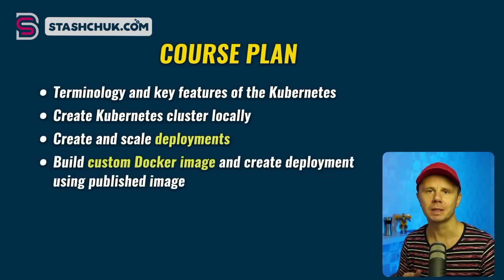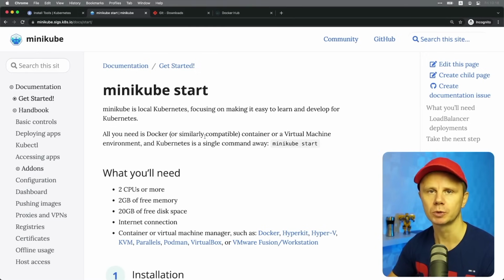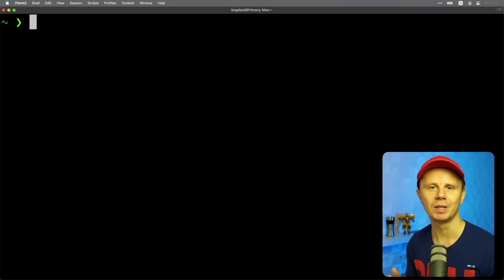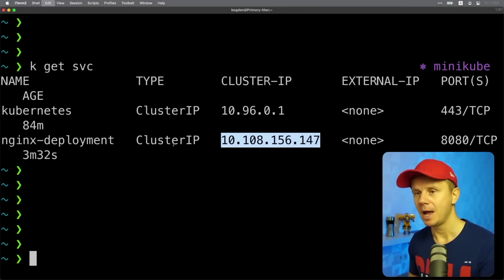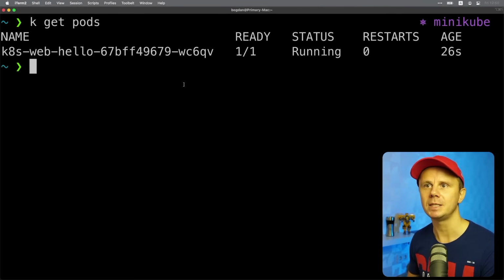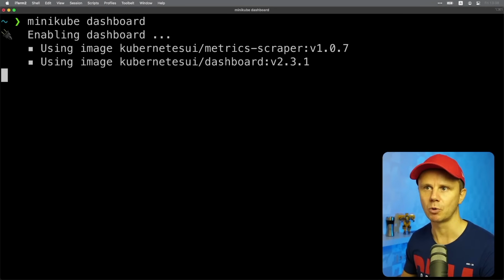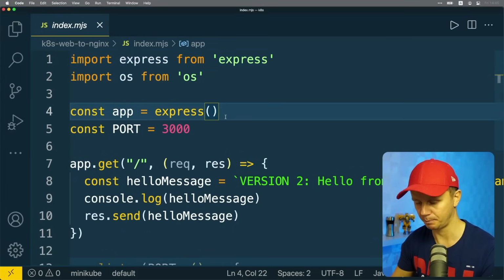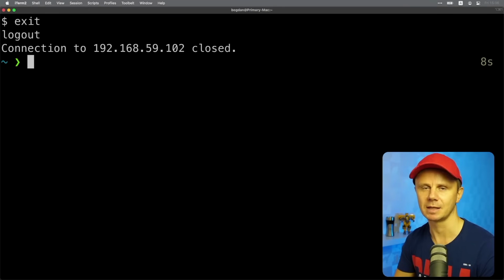Kubernetes Course - Full Beginners Tutorial (Containerize Your Apps!)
Learn how to use Kubernetes in this complete course. Kubernetes makes it possible to containerize applications and simplifies app deployment to production.

⭐️ Course Contents ⭐️
⌨️ (0:00:00) Kubernetes for Beginners Introduction
⌨️ (0:02:40) What is Kubernetes
⌨️ (0:06:46) What is Pod
⌨️ (0:08:22) Kubernetes Cluster and Nodes
⌨️ (0:10:40) Kubernetes Services
⌨️ (0:14:17) What is kubectl
⌨️ (0:17:23) Software required for this course
⌨️ (0:21:49) Installing kubectl
⌨️ (0:25:03) Installing Minikube
⌨️ (0:29:38) Cleating Kubernetes cluster using Minikube
⌨️ (0:33:50) Exploring the Kubernetes node
⌨️ (0:40:36) Creating just single Pod
⌨️ (0:45:57) Exploring Kubernetes Pod
⌨️ (0:52:44) Creating alias for the kubectl command
⌨️ (0:55:17) Creating and exploring Deployment
⌨️ (1:07:00) Connecting to one of the Pods using its IP address
⌨️ (1:09:23) What is Service
⌨️ (1:11:18) Creating and exploring ClusterIP Service
⌨️ (1:16:38) Connecting to the Deployment using ClusterIP Service
⌨️ (1:20:55) Deleting Deployment and Service
⌨️ (1:22:20) Creating Node web application
⌨️ (1:30:05) Dockerizing Node application
⌨️ (1:38:28) Pushing custom image to the Docker Hub
⌨️ (1:40:26) Creating deployment based on the custom Docker image
⌨️ (1:45:49) Scaling custom image deployment
⌨️ (1:49:14) Creating NodePort Service
⌨️ (1:53:51) Creating LoadBalancer Service
⌨️ (1:56:49) Rolling update of the deployment
⌨️ (2:05:30) What happens when one of the pods is deleted
⌨️ (2:06:31) Kubernetes Dashboard
⌨️ (2:10:49) Creating YAML deployment specification file
⌨️ (2:17:04) How to use Kubernetes documentation
⌨️ (2:20:35) Applying YAML deployment file
⌨️ (2:24:13) Creating YAML service specification file
⌨️ (2:27:59) Plan for the creation of the two deployments
⌨️ (2:31:16) Creating another web app with two endpoints
⌨️ (2:35:15) Building custom Docker image for the second web app
⌨️ (2:36:38) Creating YAML specification for the second web app
⌨️ (2:39:02) Creating YAML specification for the NGINX app
⌨️ (2:42:07) Applying specifications for both apps
⌨️ (2:44:09) Verifying connectivity between different deployments
⌨️ (2:47:05) Resolving Service name to IP address
⌨️ (2:49:52) Deleting both applications
⌨️ (2:51:00) Changing Container Runtime from Docker to CRI-O
⌨️ (2:54:49) Deploying apps using CRI-O container runtime
⌨️ (2:56:08) Verifying connectivity between deployments
⌨️ (2:57:11) Wrap-Up

👾 Raymond Odero
👾 Agustín Kussrow
👾 aldo ferretti
👾 Otis Morgan
👾 DeezMaster